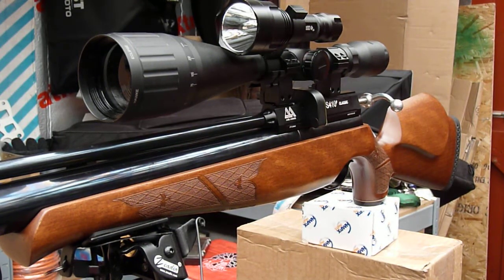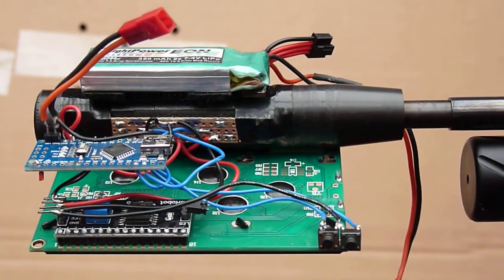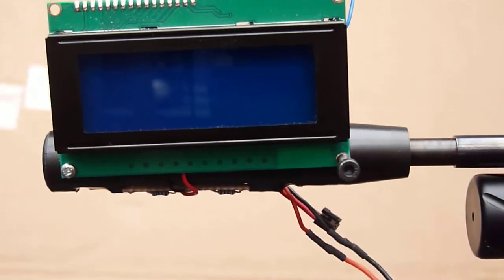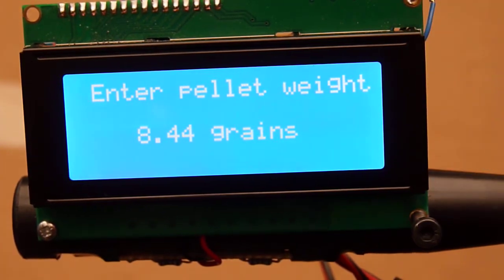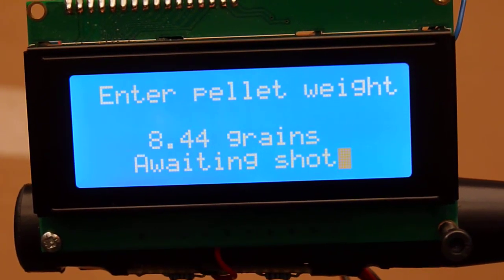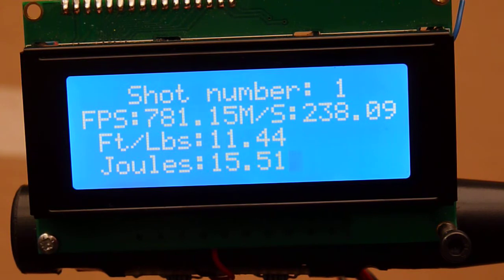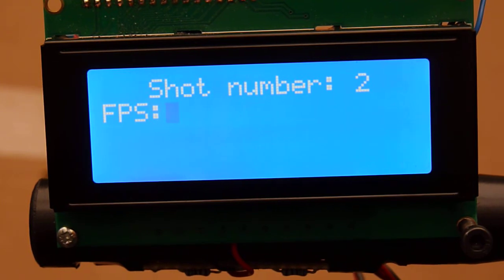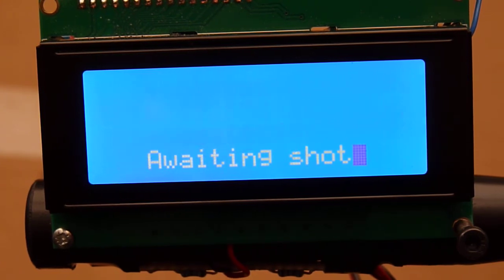BALLISTIC CHRONOGRAPH FOR AIR RIFLE, ARDUINO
A ballistic chronograph for an air rifle. Using an Arduino Nano with readout on a serial LCD. two Infrared LED emitters and detectors 60mm apart to detect the passing pellet.